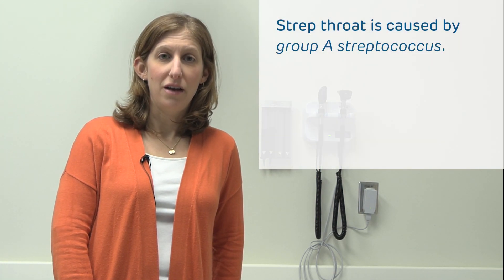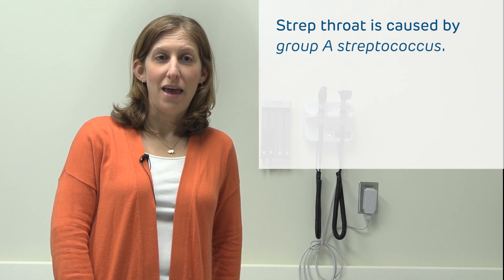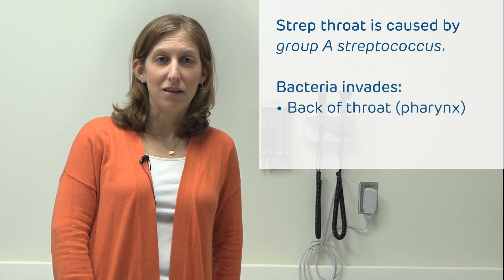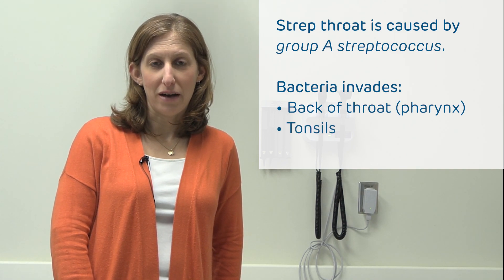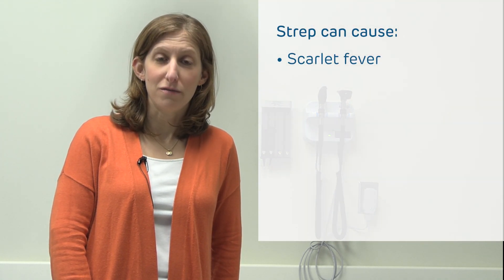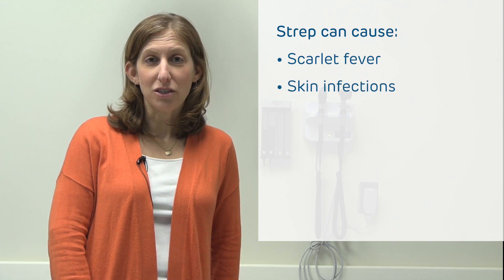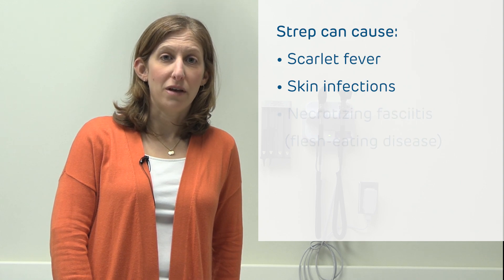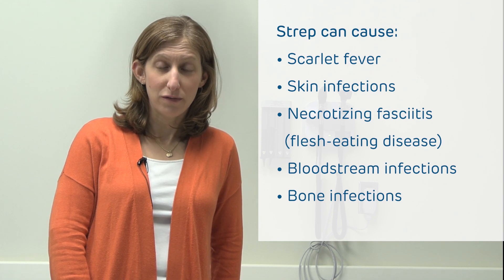Let’s talk about group A strep – Healthy at Home with Dr. Handy | CHOP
Dr. Lori Handy talks about group A streptococcus, also known as group A strep. It can cause strep throat and other conditions, like scarlet fever, necrotizing fasciitis (flesh-eating disease), and infections of the skin, bloodstream and bones. The video describes causes, symptoms and treatments.

Dr. Handy explains that strep is spread through respiratory secretions, most often in crowded settings, such as schools or large gatherings. Strep can also occur after a viral infection, such as after an infection with chickenpox or influenza. She stresses the importance of vaccination in preventing secondary infections.

Dr. Handy also discusses diagnosis and treatment options as well as the possibility of hospitalization in the case of more invasive strep infections.

00:00 Introduction
00:18 What is strep throat and what causes it?
00:36 Types of infections caused by group A streptococcus
01:04 How is group A strep spread?
01:41 Treating group A strep

For more information about the “Healthy at Home with Dr. Handy” series or other Parents PACK programs, please visit our

Video created by and for the Vaccine Education Center at Children’s Hospital of Philadelphia.

The Vaccine Education Center at Children’s Hospital of Philadelphia (VEC at CHOP) is composed of scientists, physicians, mothers, and fathers devoted to the study and prevention of infectious diseases. The Center was launched in October 2000 to provide accurate, comprehensive and up-to-date information about vaccines and the diseases they prevent.

If you have any questions about your child’s health, please contact your child’s doctor. This video is intended only to provide general education and not intended to create a doctor-patient relationship between you and The Children’s Hospital of Philadelphia (CHOP). This video is provided “AS IS” with no warranties or representations. This video is copyright of CHOP.